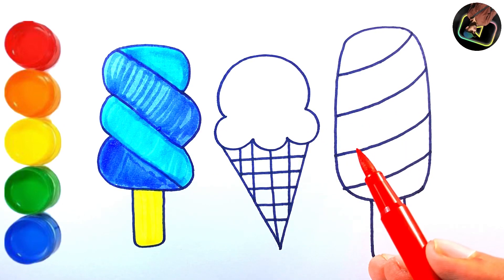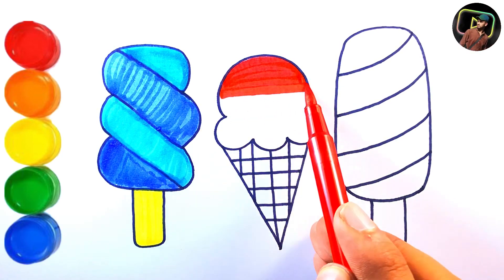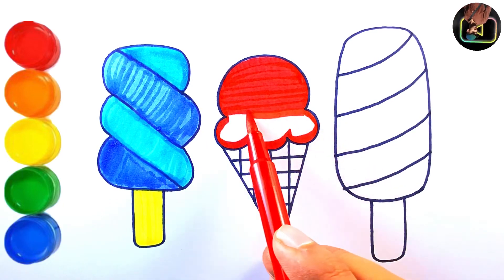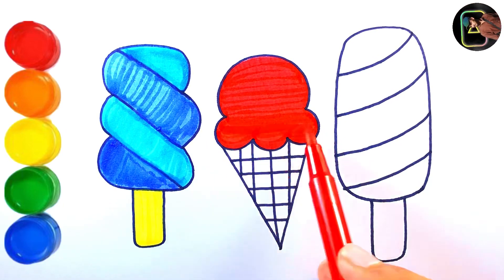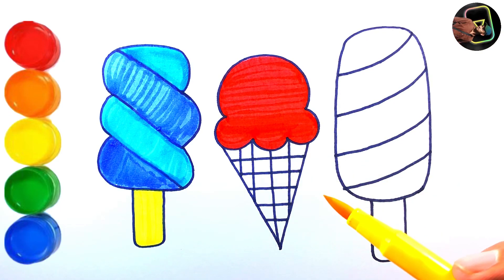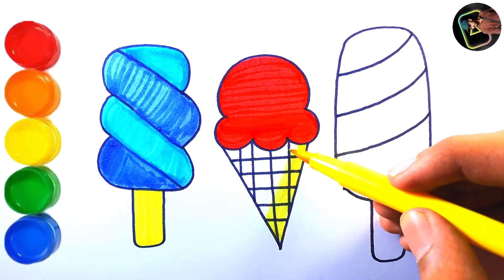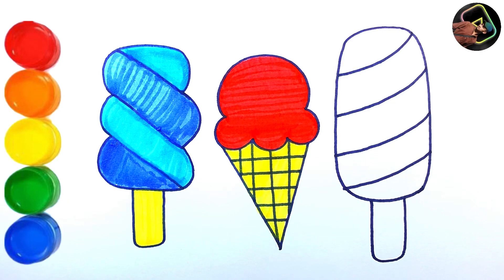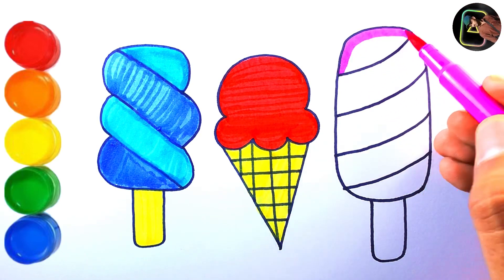Ice Cream 🍦Painting and Colouring For Kids And Toddlers| Easy Ice Cream Colouring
art for kids, Art projects, Art Ideas, Art Tips, how to draw, for kids, tutorial, step by step, art lesson, directed drawing, cartooning, cute, chibi, kawaii, ice cream, cone, cartoon, food